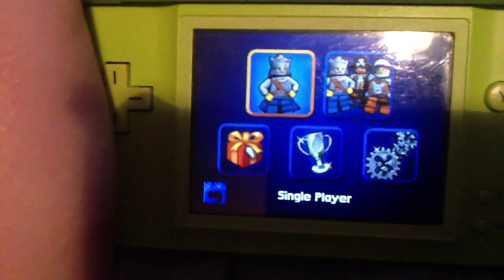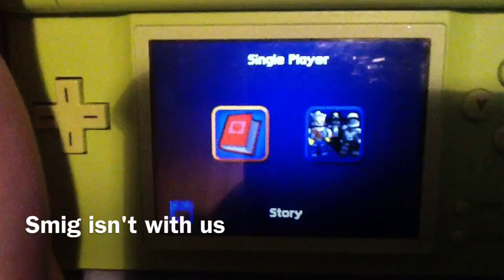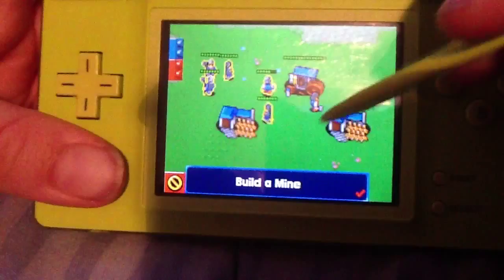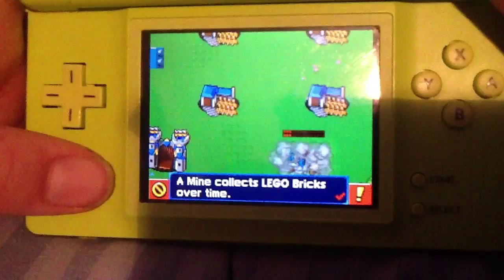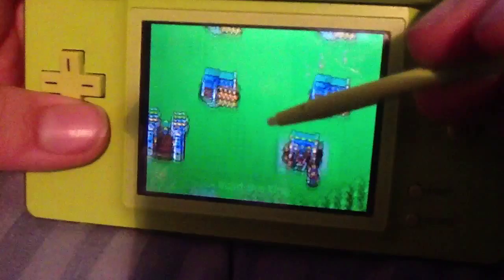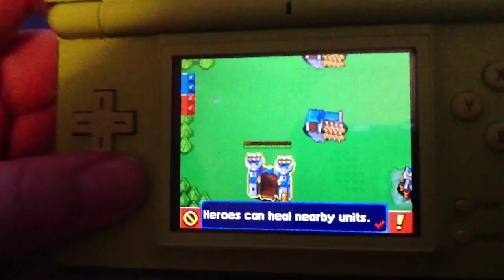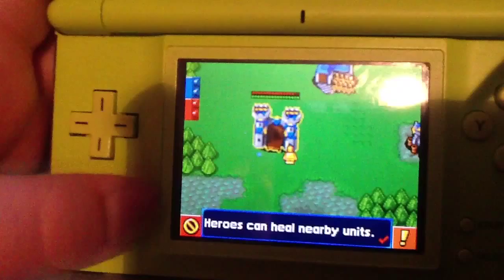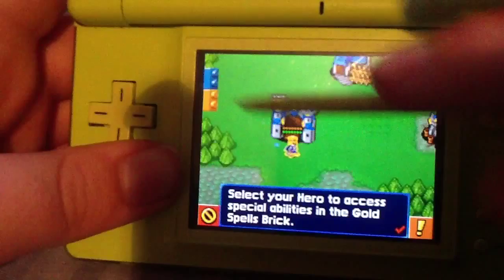Lego battles pt2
Check the channel out!